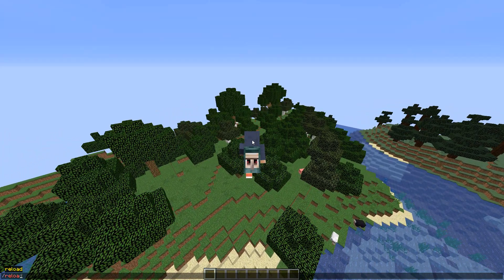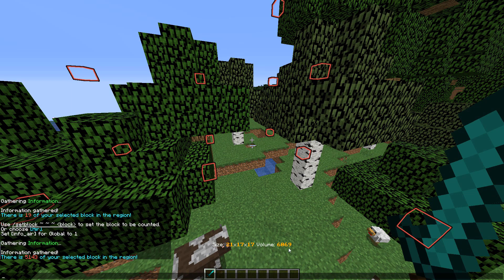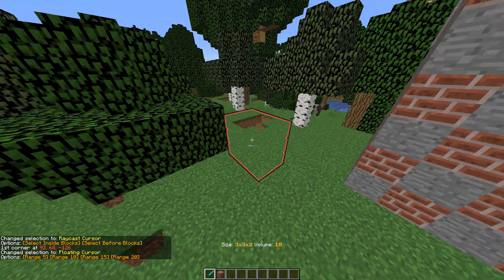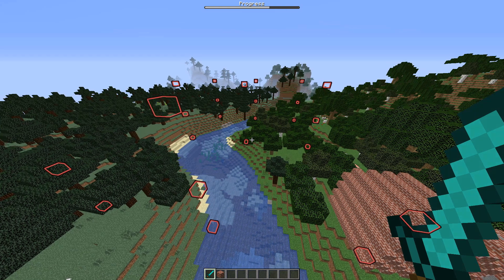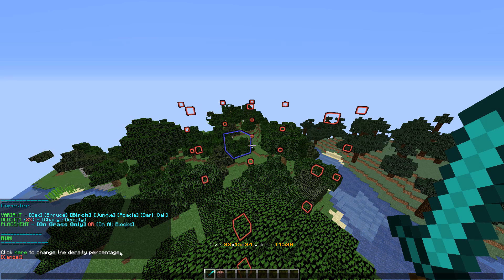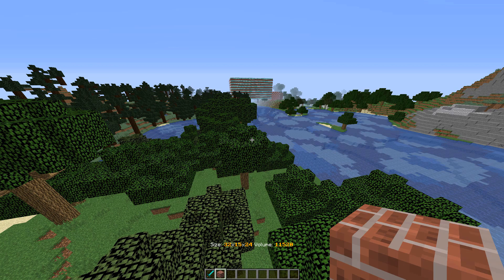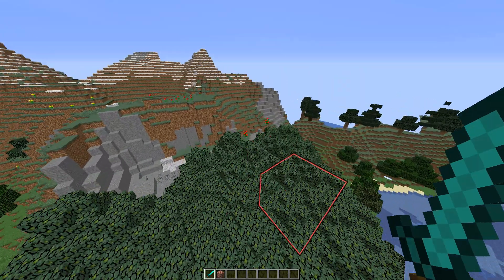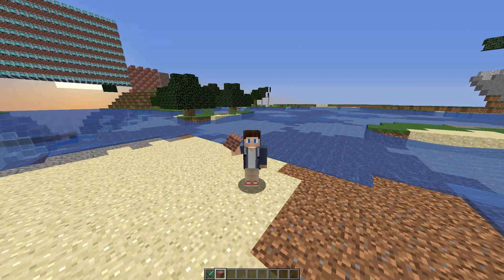[BlingEdit Minecraft] Patterns + Region Info Plugins (And Forester Update)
𝐂𝐥𝐢𝐜𝐤 𝐒𝐡𝐨𝐰 𝐌𝐨𝐫𝐞! (𝐏𝐥𝐞𝐚𝐬𝐞)

sᴜᴘᴘᴏʀᴛᴇᴅ ᴠᴇʀsɪᴏɴs - 1.13, 1.14, 1.15, 1.16
(ᴡɪʟʟ ᴀʟsᴏ ᴡᴏʀᴋ ɪɴ ᴀʟʟ sᴜʙᴠᴇʀsɪᴏɴs ᴇɢ 𝟷.𝟷6.2)
𝐌𝐮𝐬𝐢𝐜 𝐚𝐧𝐝 𝐒𝐨𝐮𝐧𝐝 𝐄𝐟𝐟𝐞𝐜𝐭𝐬:
April Showers
Living Single
Ark